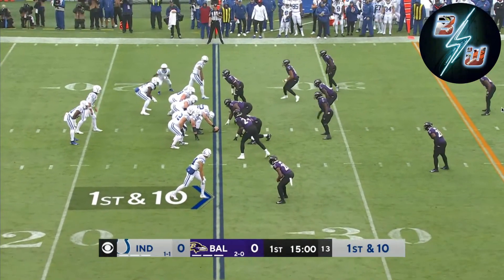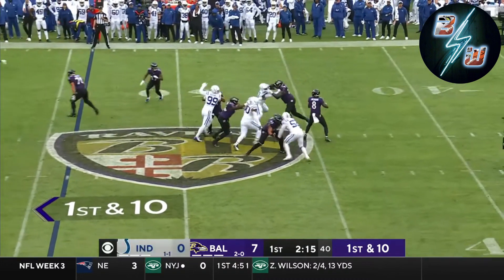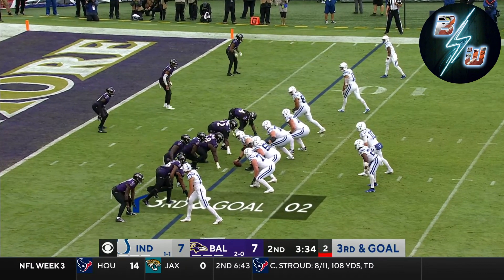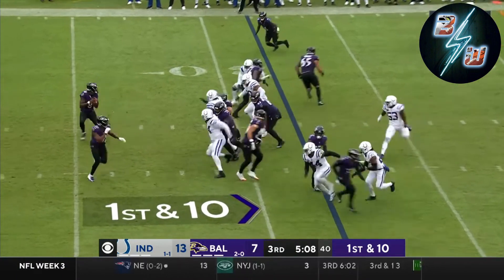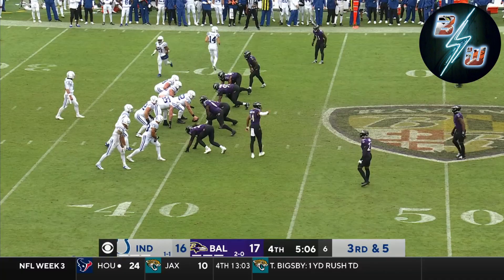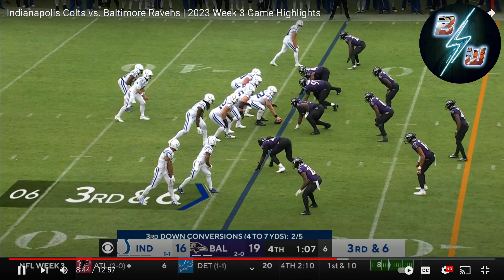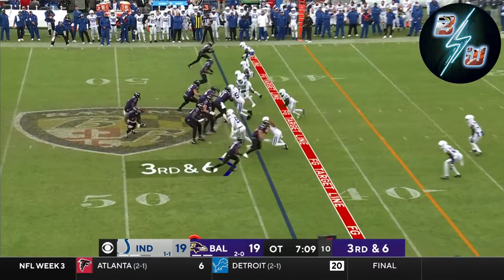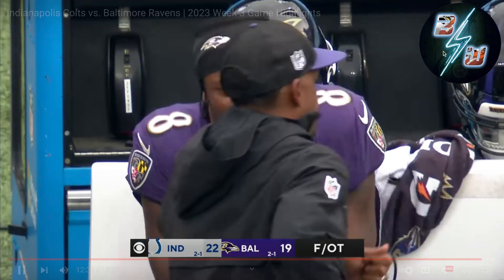Indianapolis Colts vs Baltimore Ravens *MY REACTION* Full Game Highlights | NFL Week 3